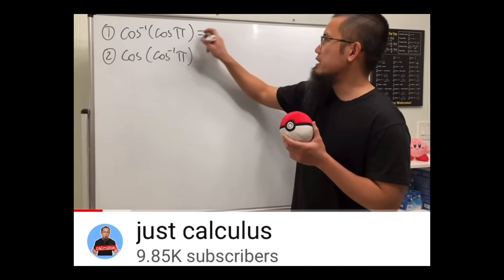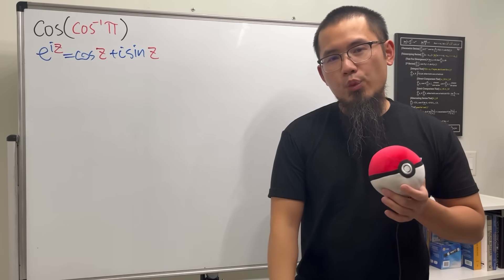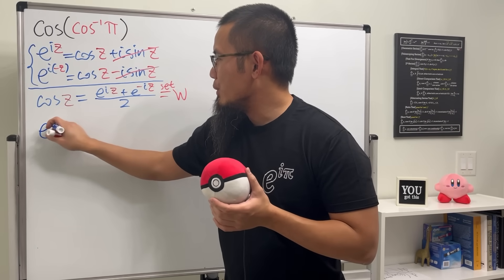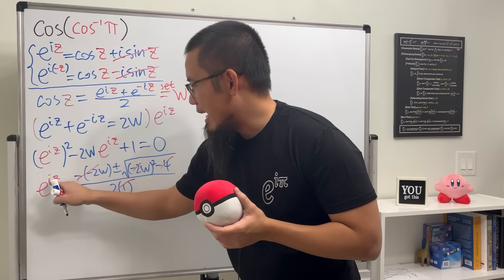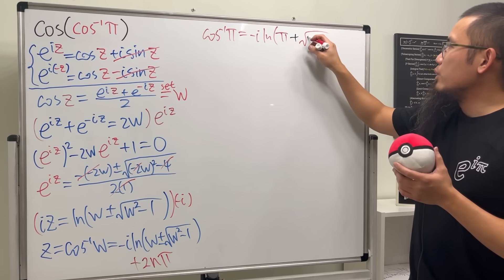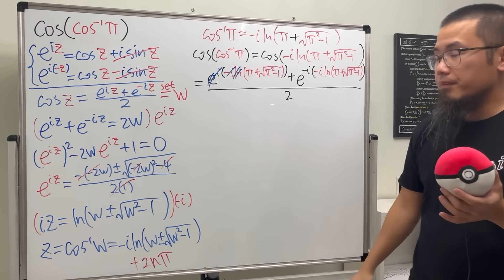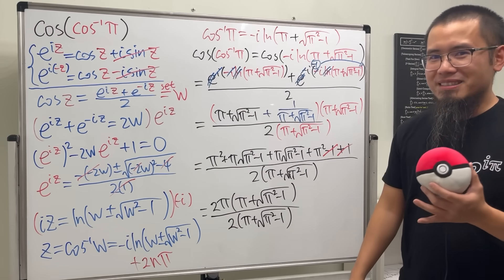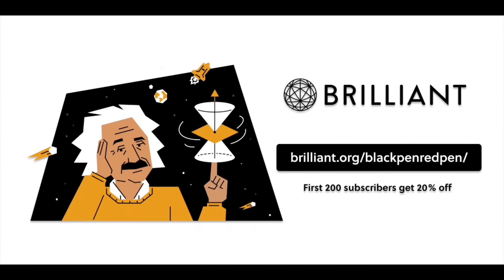Precalculus teacher vs WolframAlpha student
The domain of a function is a big part of precalculus. Cos^-1(pi) is actually an imaginary number! Learn more fundamentals of math at Brilliant!

The restricted domain to have an inverse for cos(x) is [0, pi] and its range is [-1,1]. Thus we know the domain of the inverse of cos(x) is [-1, 1] and the range is [0,pi]. With that said, cos^-1(pi) shouldn't have any answer likewise for cos(cos^-1(pi)). But one of my students used WolframAlpha and it gave cos(cos^-1(π))=π!!! Oh well, let's use the complex definition of cos(z) to find an expression for the complex cos^-1(w) and see how we can get the π!  Cancel with caution (from my precalculus & calculus tutorial channel)

0:00 cos(cos^-1(pi))=?
1:20 Using Euler's formula to get complex cos(z)
2:47 Getting an expression for complex cos^-1(w)
6:02 A complex value for cos^-1(π)
6:35 Getting cos(cos^-1(π))=π
10:32 check out Brilliant

Skorj Olafsen     Riley Faison     Rolf Waefler     Andrew     Jack Ingham     P Dwag     Jason          Kevin Davis     Franco Tejero     Klasseh Khornate     Richard Payne     Witek Mozga     Brandon Smith     Jan Lukas Kiermeyer     Ralph Sato     Kischel Nair     Carsten Milkau     Keith Kevelson     Christoph Hipp     Witness     Forest Roberts     Abd-alijaleel Laraki     Anthony Bruent-Bessette     Samuel Gronwold     Tyler Bennett     christopher careta         Troy R      Katy     Lap C     Niltiac, Stealer of Souls